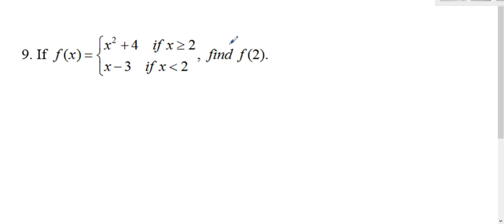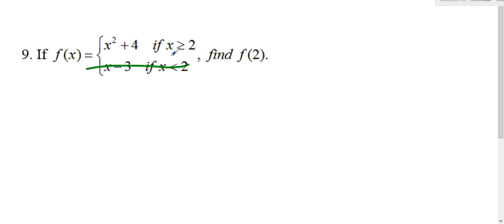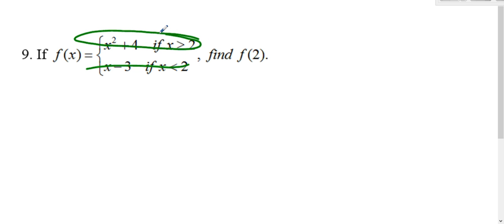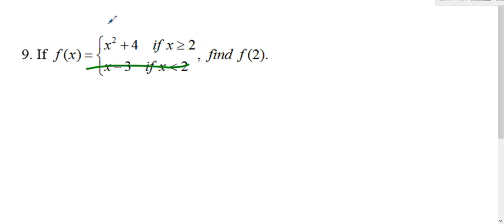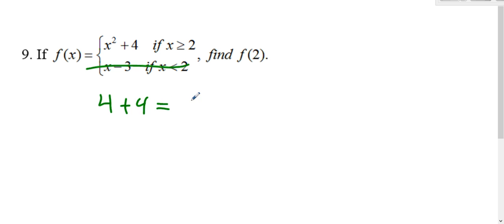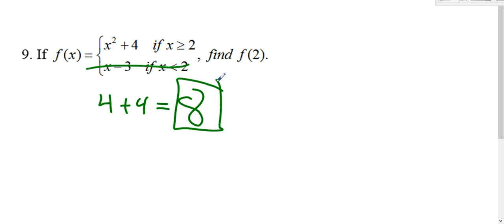Final Review Part 2 09